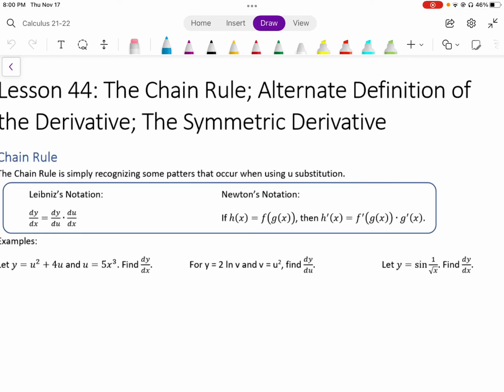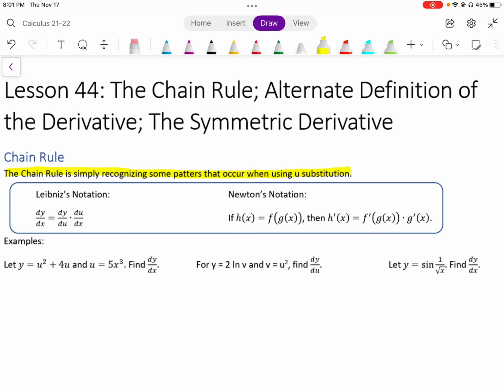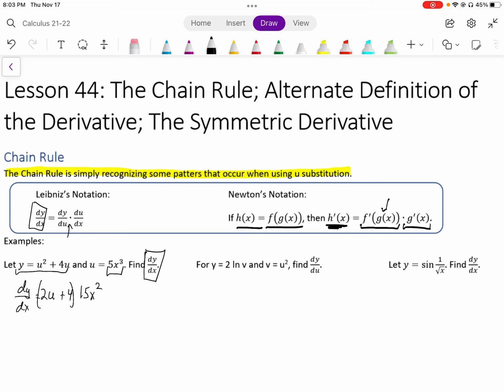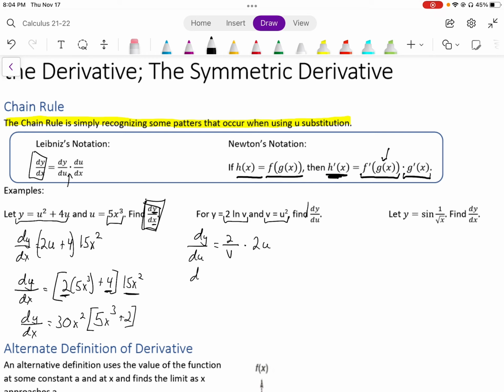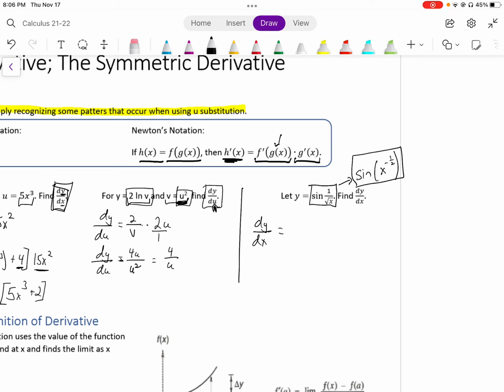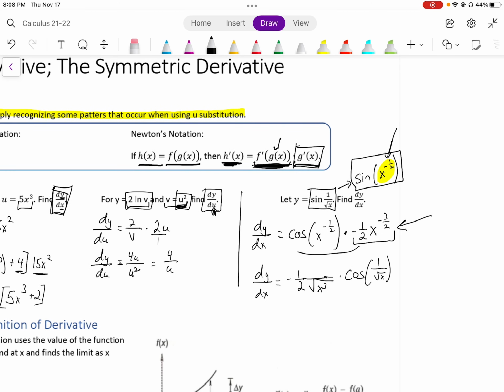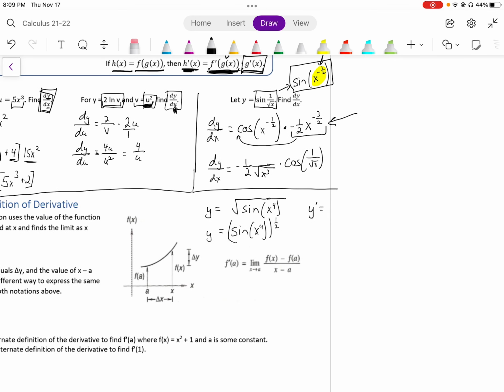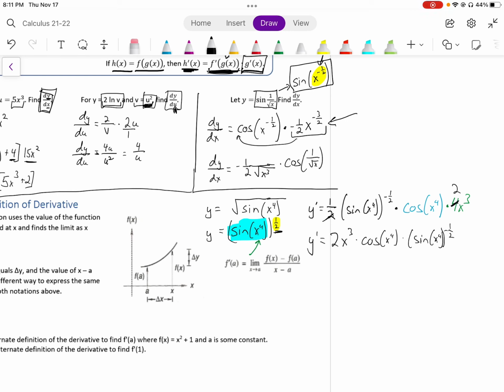Calculus Lesson 44A The Chain Rule